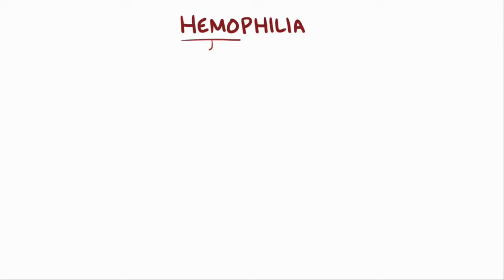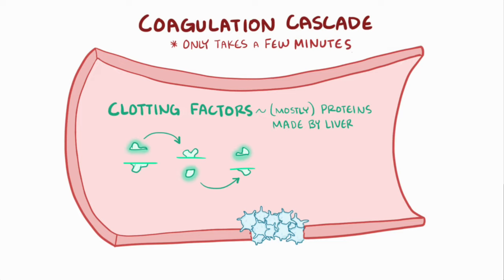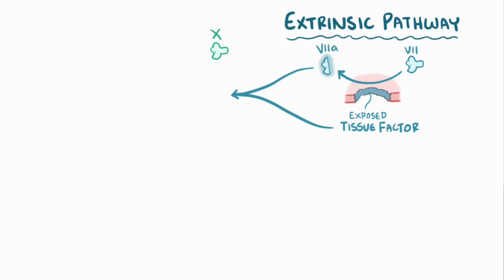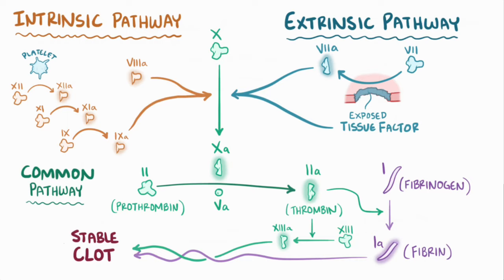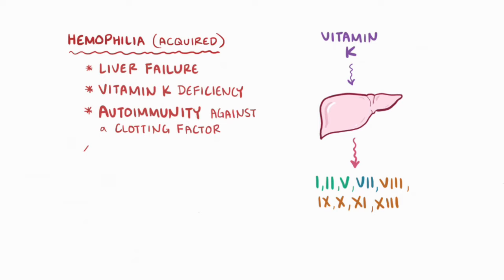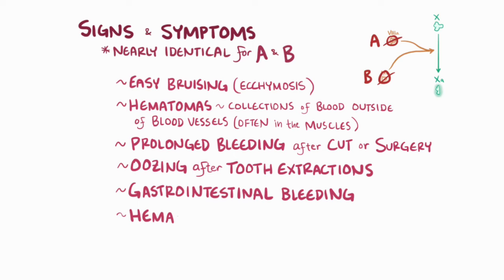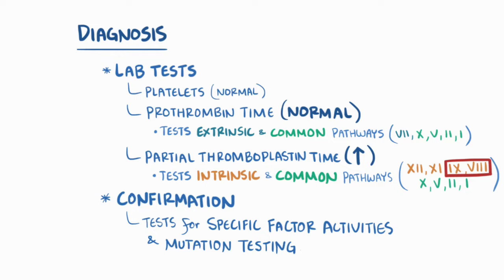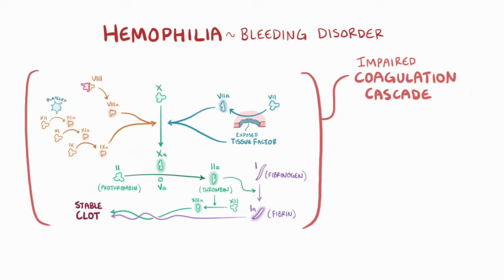Hemophilia (Year of the Zebra)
What is Hemophilia? The word “hemophilia” is a combination of the Greek words for “blood” and “love”, a way of saying that people with hemophilia “love to bleed”, or rather that it’s hard to stop bleeding.